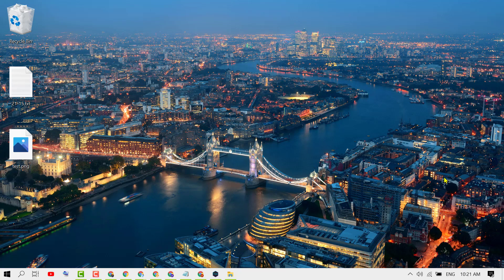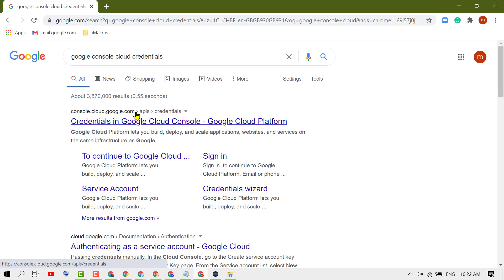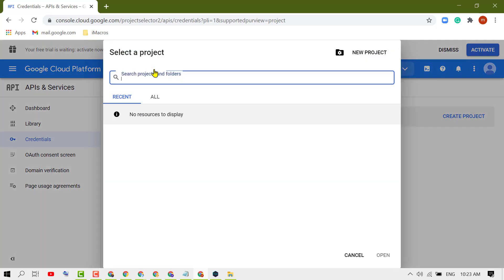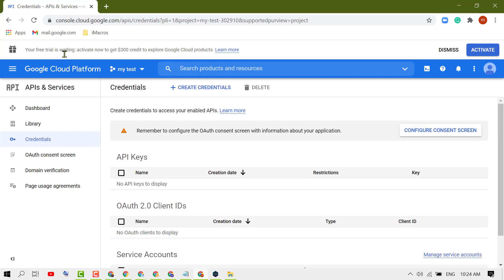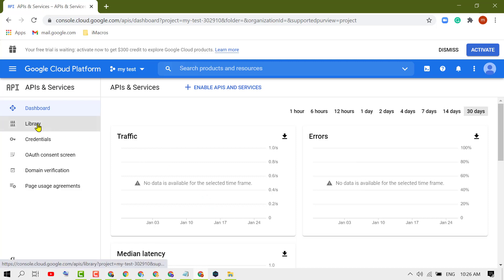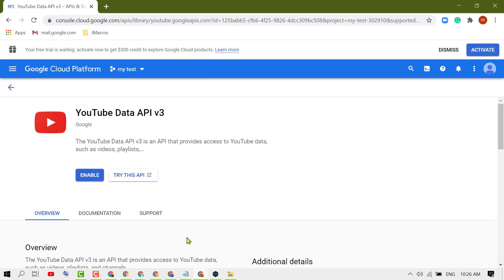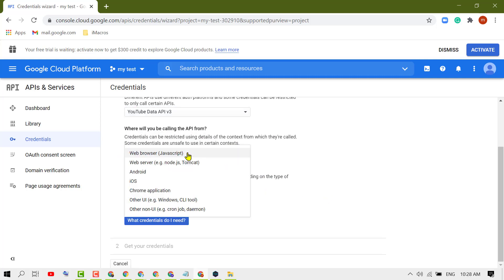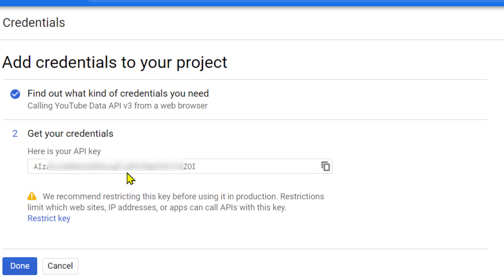How To Get a YouTube API Key in 2021